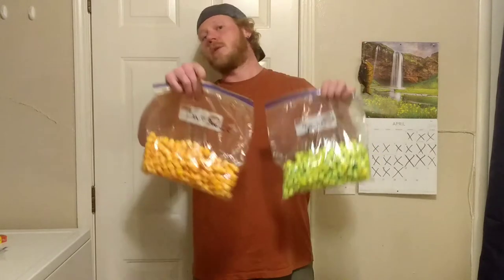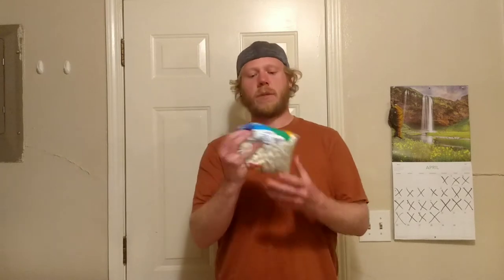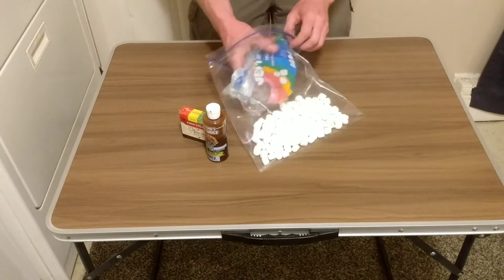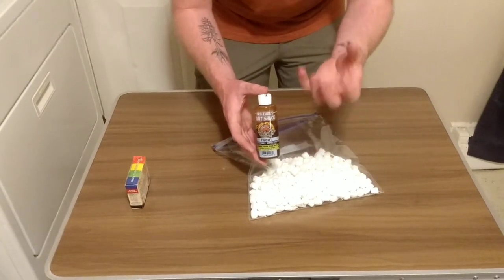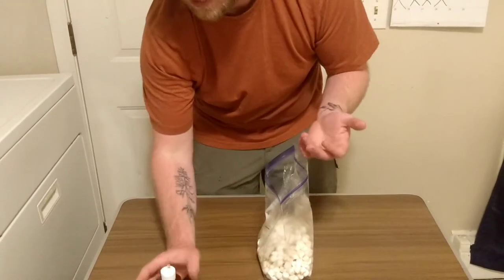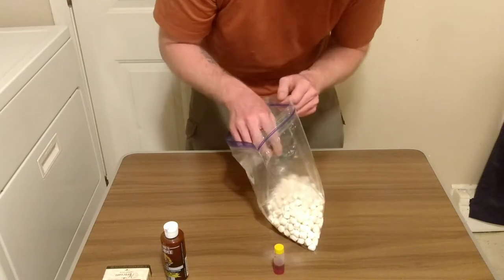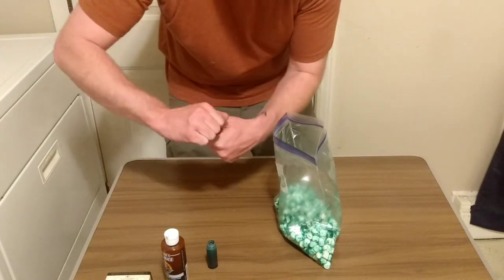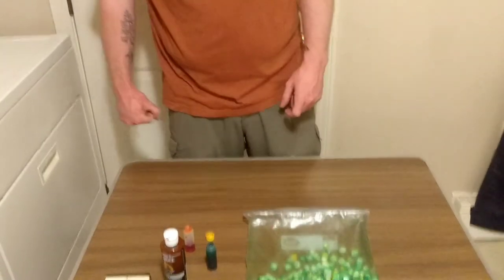How to Make a Budget Trout Bait that is as Effective as POWER BAIT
Long time no see guys. It's great to be back! In this video, I'll show how a few inexpensive items at a grocery store, can make an awesome bait for stocked trout. You can add any scents you want to it and make it what ever color you want. The best part about this bait is that it floats just like Power Bait trout dough. Join me as we make some bait to slay some future trout. I hope you guys enjoy!!!

HERE ARE SOME LINKS TO THE SCENTS I USE BELOW⬇️⬇️⬇️⬇️⬇️⬇️⬇️⬇️⬇️⬇️⬇️